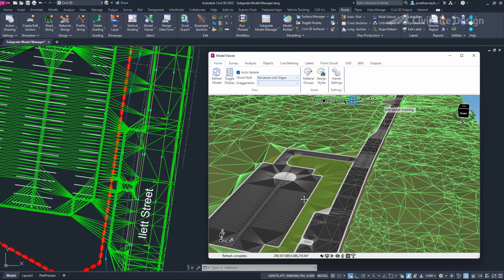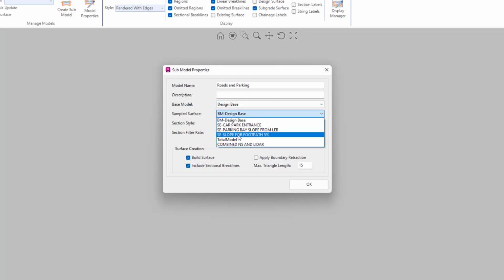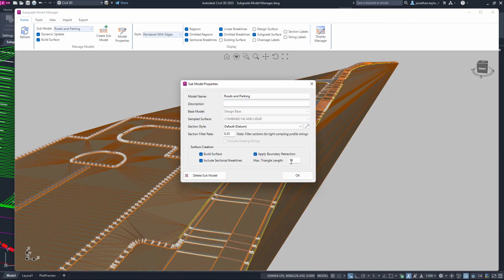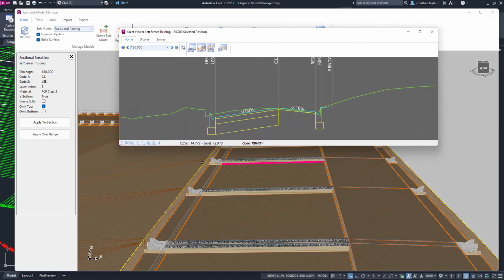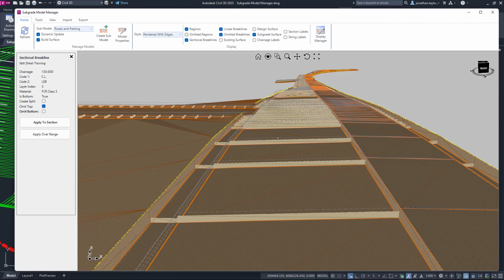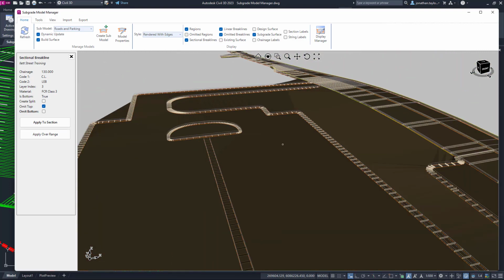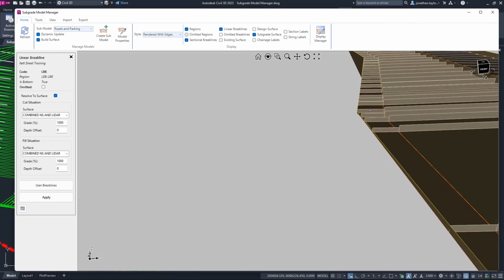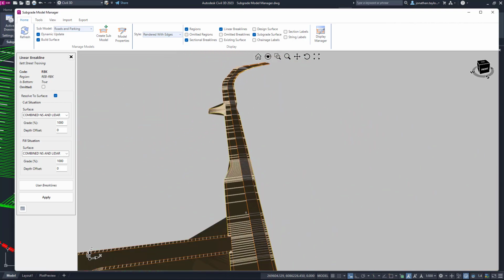Subgrade Model Manager | Model Builder Models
Part 11 of 12 - Subgrade Models from your Built Models can be quickly created using the SMM. In this video we create a subgrade model from a model builder model which includes roads, parking bays and car park.